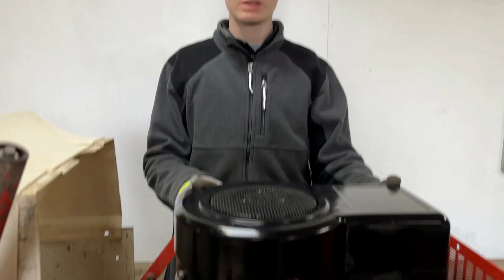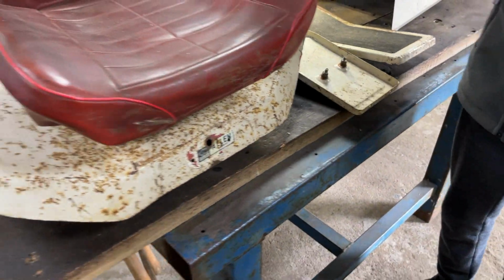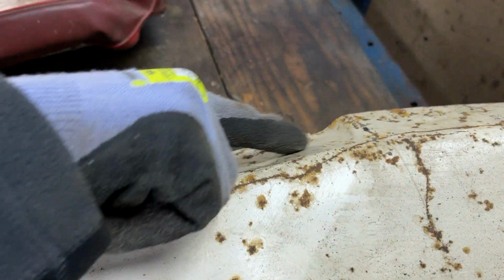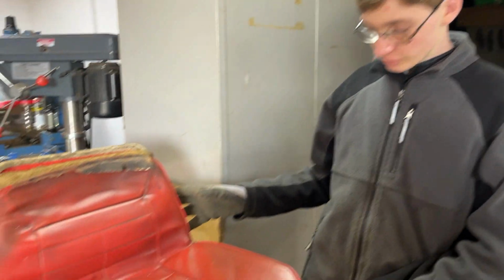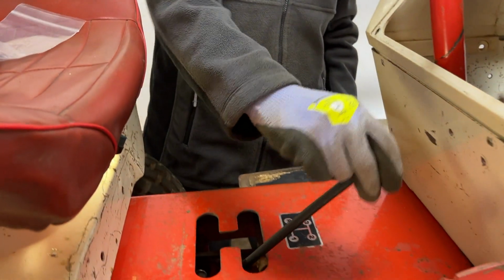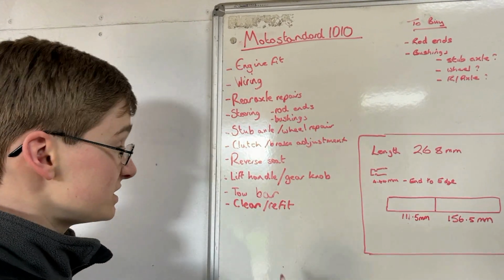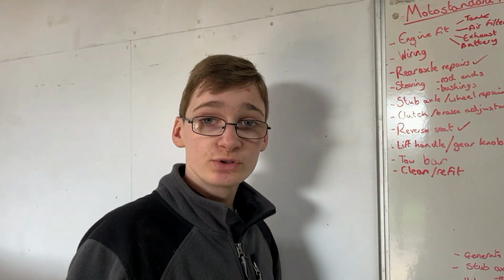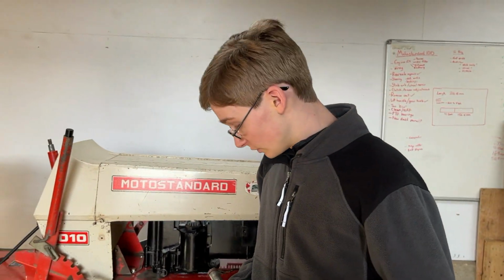Motostandard 1010 - Part 13 (Clean and refit)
This is part 13 of our Motostandard 1010 project. Today we clean and fit most of the body panels to help us better understand how the engine will fit, to remind us where we are with the project and to create some much needed space.

Below are links to some of the products we use:

GTB workshop gloves
Ring RSC804 4A Charger & Battery Maintainer
Saker Mini chainsaw

There is no extra charge to you but it is a huge help in supporting my channel. If you are not interested in any of the items listed, please follow one of the links to Amazon to start your normal Amazon search. Thank you for your support.

Episode 242